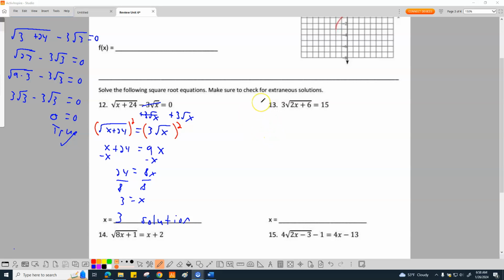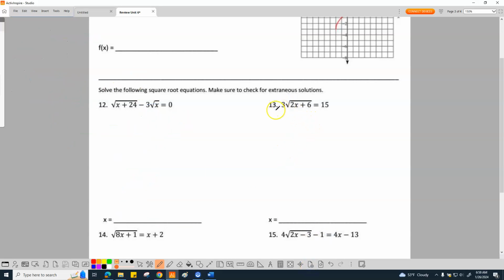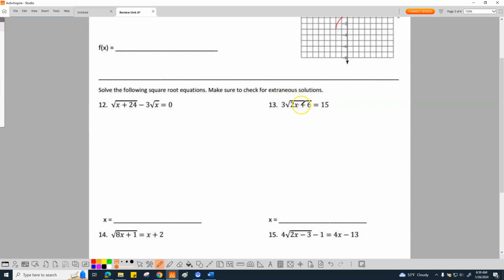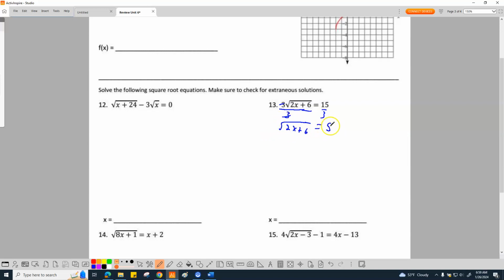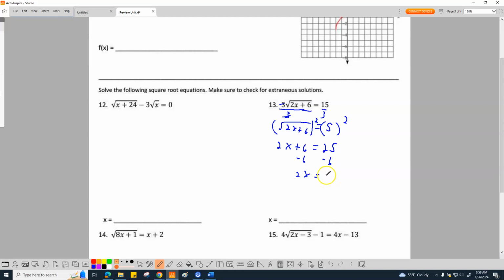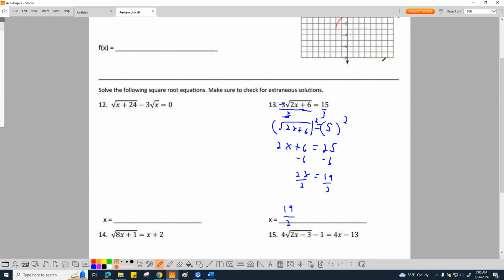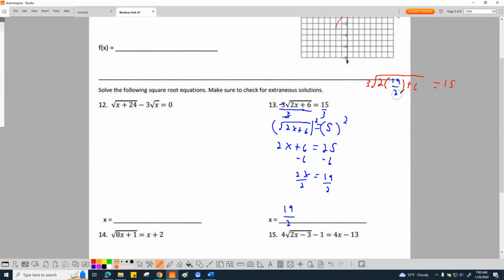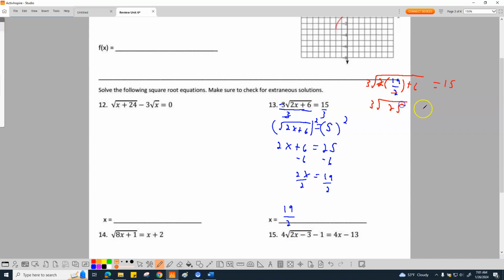01-26-2024: Video #10: 13